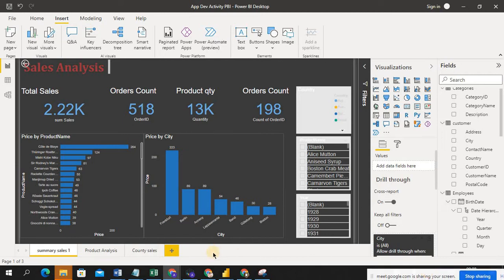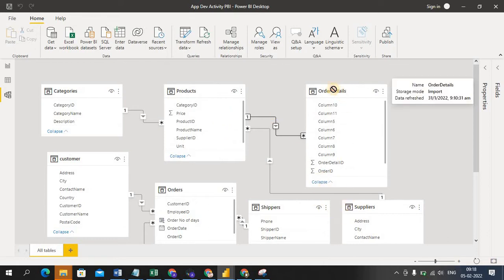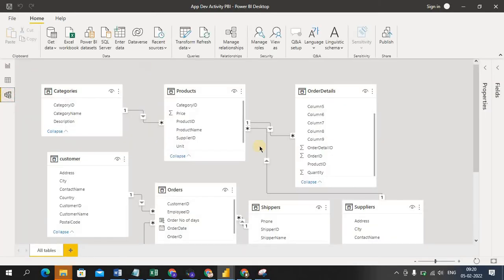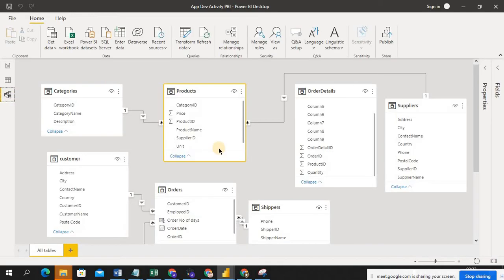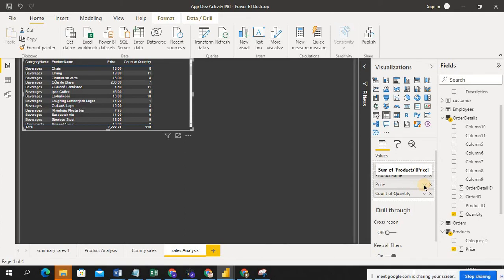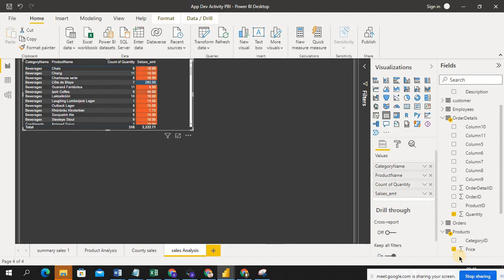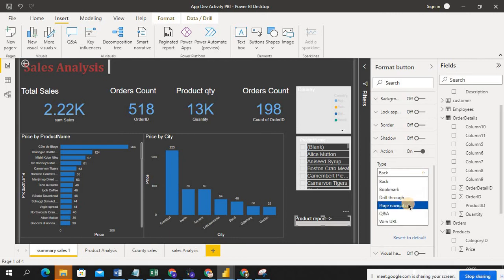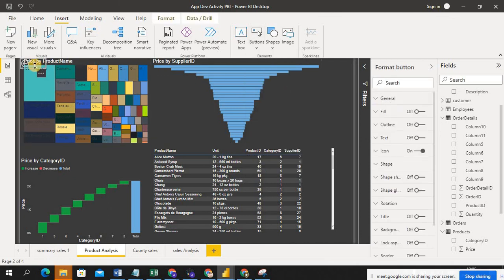Actions in power BI